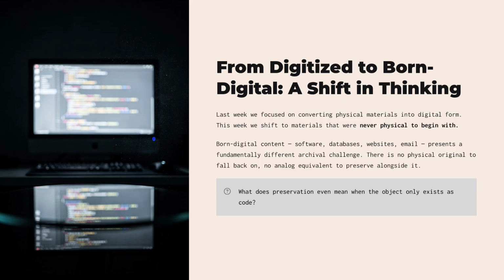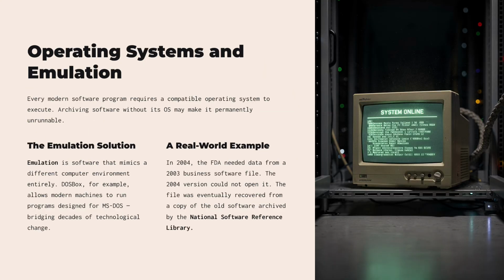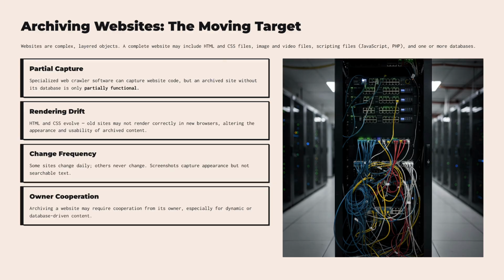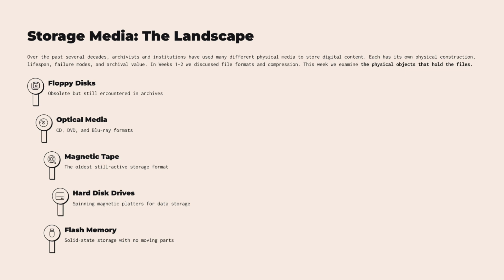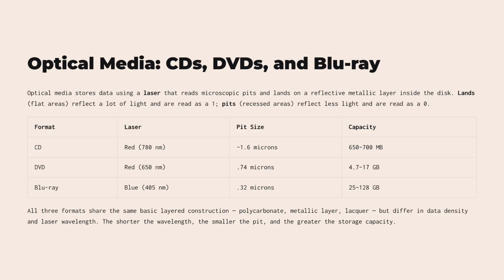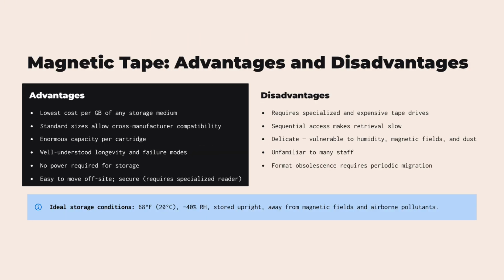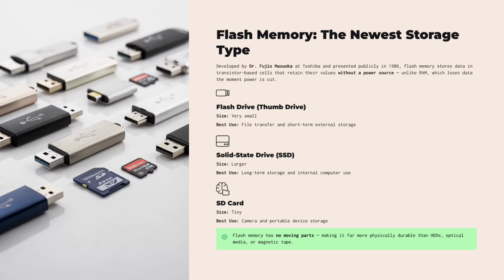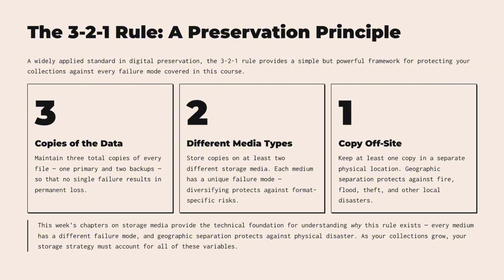Born Digital Materials & Storage Media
What Happens to Digital Things That Were Never Physical? | Born-Digital Preservation & Storage Media Explained!

Most people think of digitization as scanning old photographs or converting paper records. But what about the materials that were never physical to begin with — software, databases, websites, email? And what about the physical devices that actually hold all of this data? This video breaks down both questions from the ground up.
In the first half, we walk through the unique preservation challenges of born-digital content. Software cannot be preserved without its operating system and compiler. A website is not just HTML — it is HTML plus a database, and an archived version without that database is only partially functional. Email formats are fragmented across incompatible standards. These are not edge cases. They are the central problems of contemporary digital preservation, and the field is still actively working through them.
In the second half, we go deep on physical storage media — not as a history lesson, but as practical knowledge for anyone making decisions about how to store digital collections. We cover floppy disks, optical media, magnetic tape, hard disk drives, and flash memory. For each one: how it works, what it is good for, where it will fail you, and how to store it properly.

Topics covered:

Born-digital materials: software, databases, websites, and email
Source code vs. compiled code and why the difference matters for archiving
Operating system dependency and emulation as a preservation strategy
The FDA botulin case: a real-world example of software obsolescence
Why you cannot fully archive a website without its database
Email formats: EML, EMLX, and MBOX — interoperability and preservation tradeoffs
How floppy disks encode data magnetically and why they still matter
Disk imaging vs. simple file copying for floppy data recovery
Optical media construction: pits, lands, lasers, and why dye type matters for CD-Rs
CD vs. DVD vs. Blu-ray: capacity, laser wavelength, and longevity
Optical media storage conditions and the disk rot problem
Magnetic tape: why it costs less than one cent per gigabyte and why Google still uses it
Vinegar syndrome and how to recognize it
Sequential vs. direct access: the fundamental difference between tape and disk
Hard disk drives: platters, tracks, sectors, fragmentation, and head crashes
Bit rot and why hard drives degrade when left unused
Flash memory: how transistor-based cells store data without power
SLC vs. MLC vs. TLC vs. QLC — what those terms mean when you are buying storage
Flash memory durability, cell burnout, and the endurance rating
The 3-2-1 rule and why no single storage medium is sufficient on its own